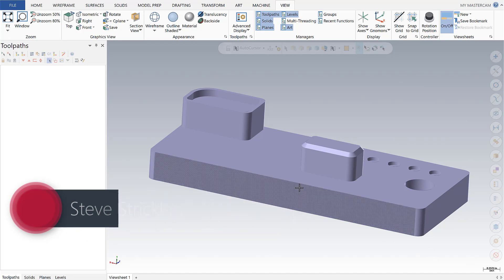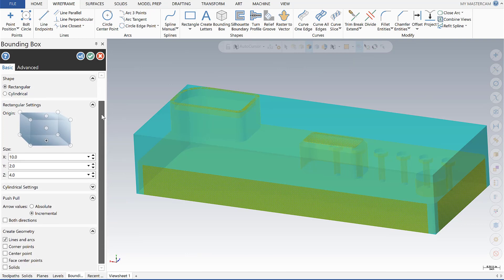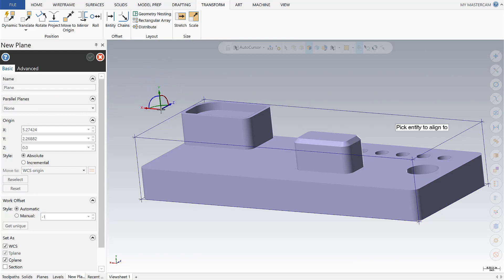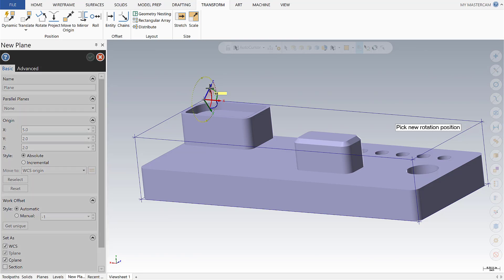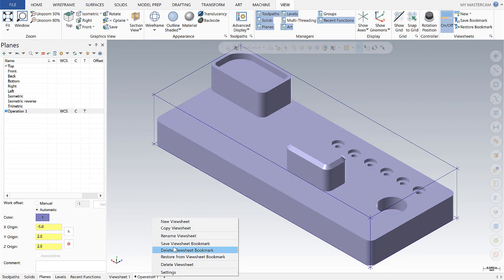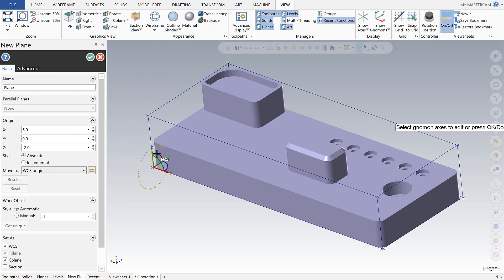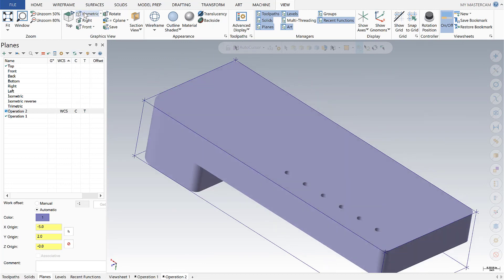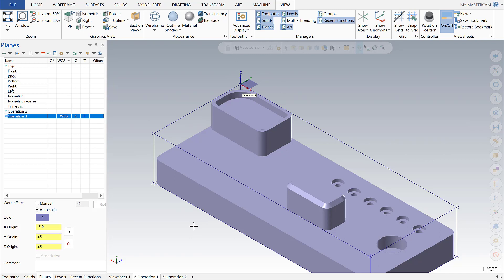Setting Up Planes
Today in MastercamMonday I show you some basics in setting up planes within Mastercam. In the example part, we have machining operations needed on two sides, requiring two planes with proper orientations. I hope this helps you at some point!